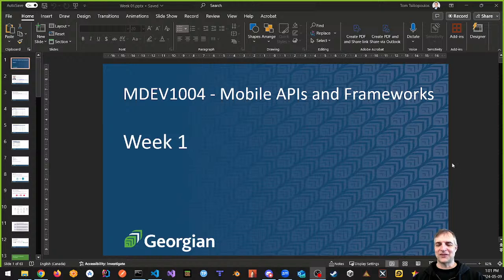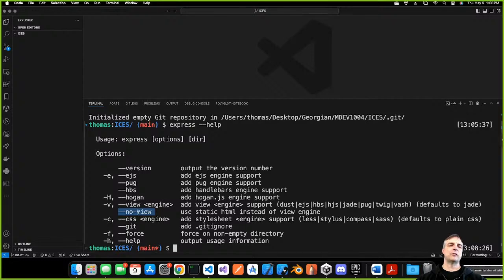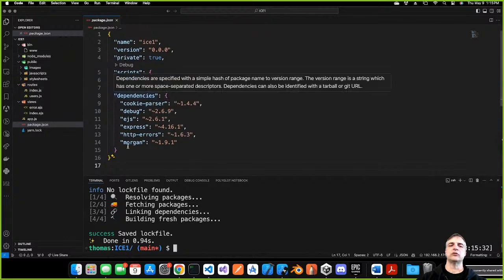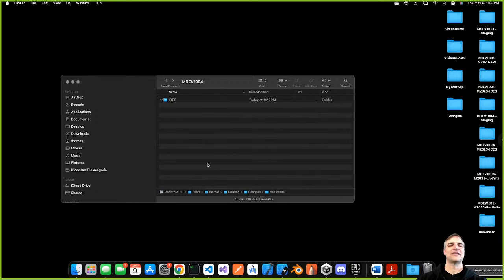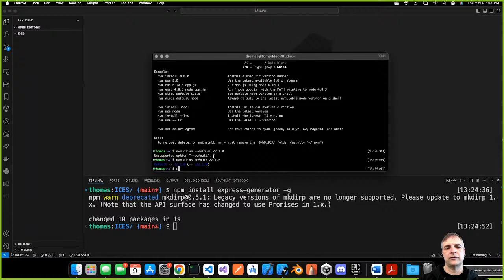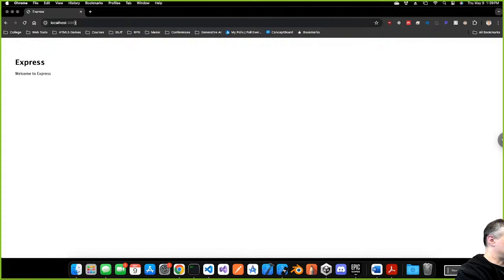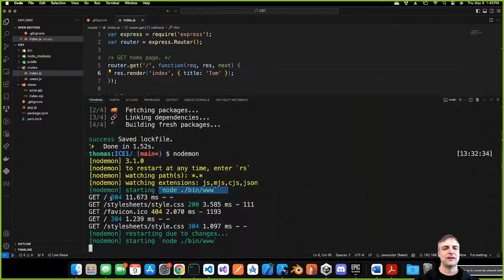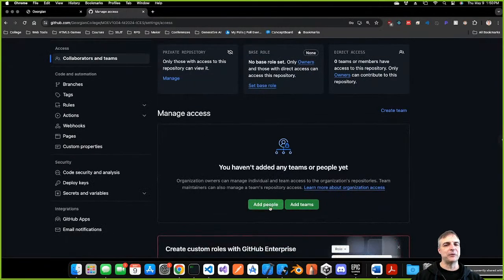MDEV1004 - M2024 - Week 1 - Part 3